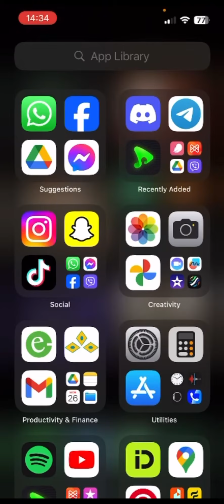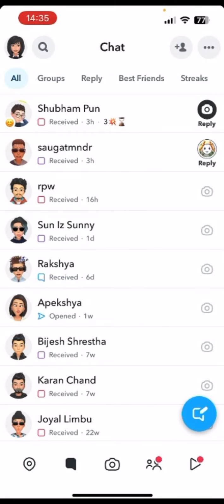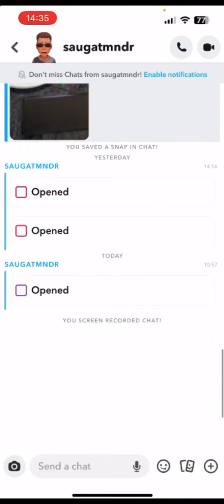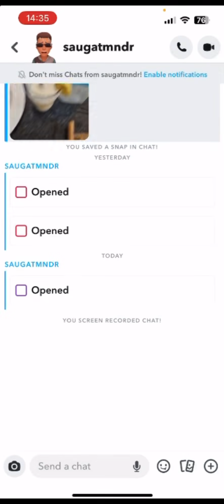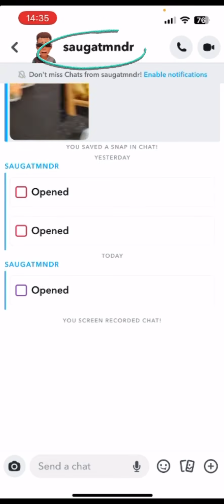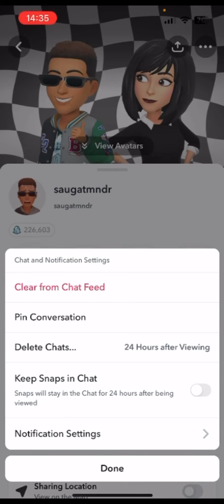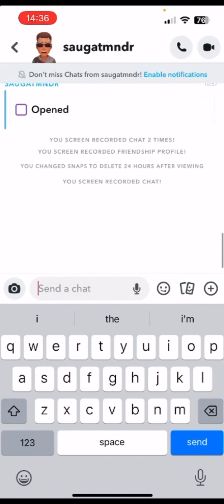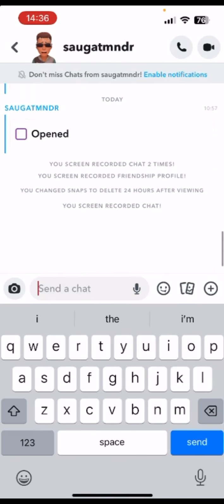How to See Opened Snapchat Again on iPhone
In this tutorial, we'll show you how to view opened Snapchat messages again on your iPhone. Learn the step-by-step process to easily access your previous chats and snaps that you thought were gone for good. This guide is designed to help you navigate the Snapchat app with ease, ensuring you never miss out on important conversations or fun moments.